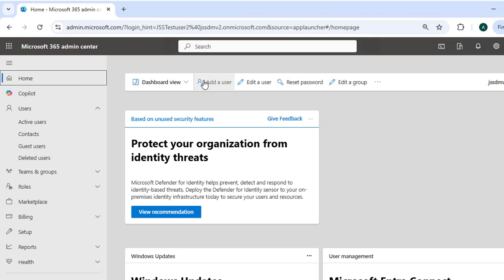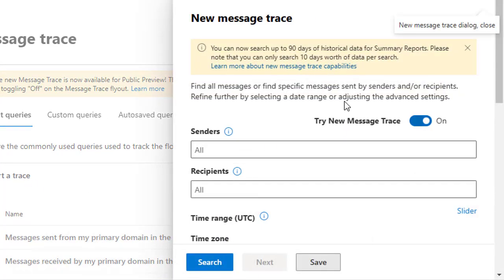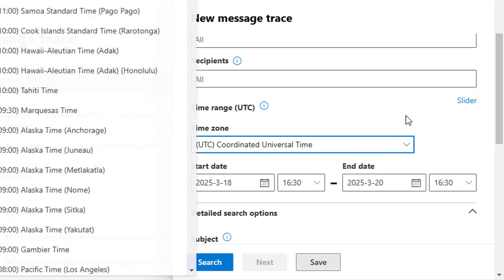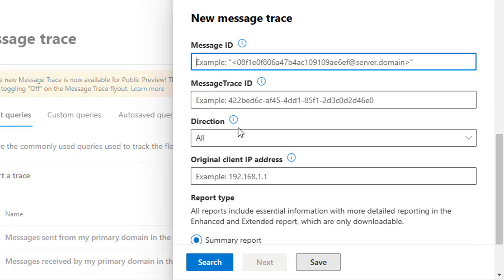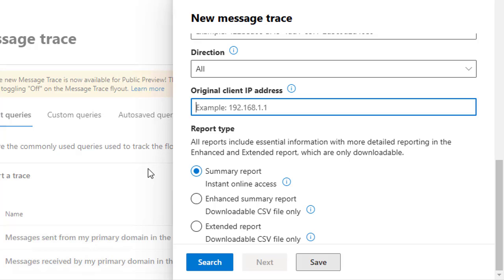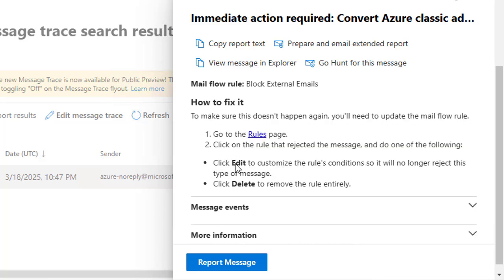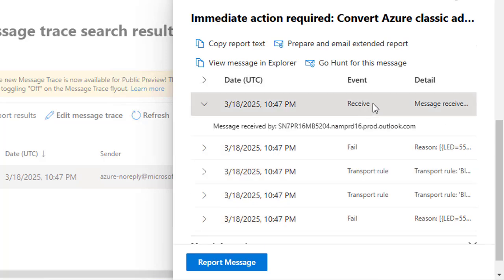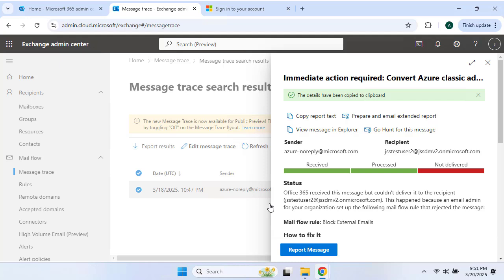Microsoft 365: Understanding and Implementing Message Trace in EAC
📩 Understanding and Implementing Message Trace in EAC | Microsoft Exchange Online
🔍 In this video, learn how to effectively use Message Trace in the Exchange Admin Center (EAC) to monitor and troubleshoot email flow in Microsoft 365 / Exchange Online. We'll walk through real-world scenarios, demonstrate how to trace messages by sender, recipient, and date range, and explain key message trace statuses like Delivered, Failed, Pending, and Expanded.

💡 What You'll Learn:

What is Message Trace and why it's important

Navigating the EAC to access Message Trace

Running basic and advanced traces

Understanding trace results and common statuses

Exporting and filtering results for reporting

🎯 Ideal for IT admins, security analysts, and Microsoft 365 professionals looking to gain visibility into their organization’s mail flow and troubleshoot delivery issues efficiently.

🔧 Tools used:

Exchange Admin Center (EAC)

Microsoft 365 Admin Portal